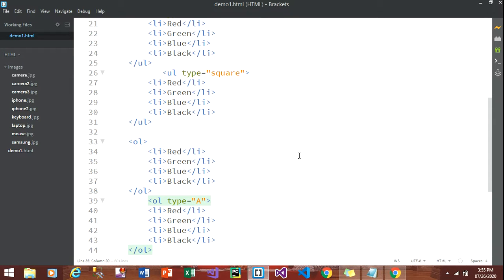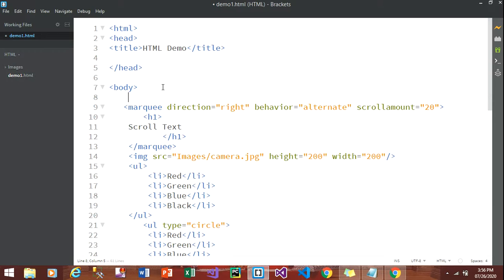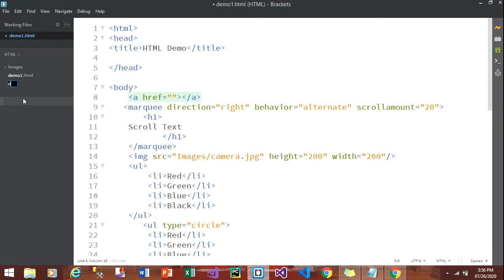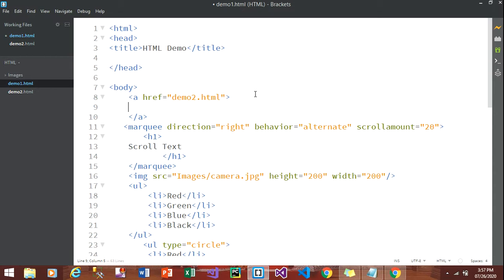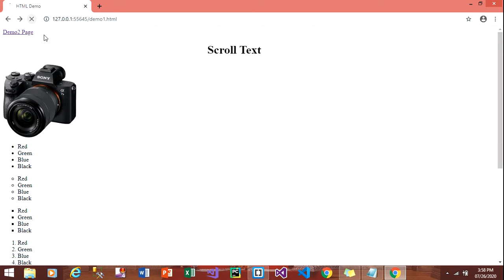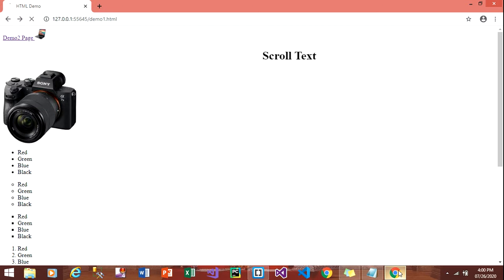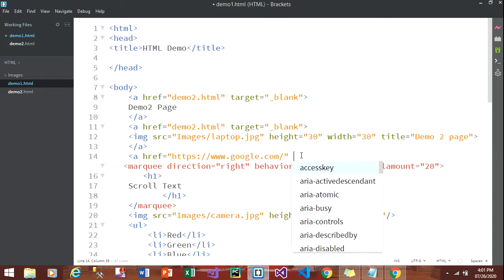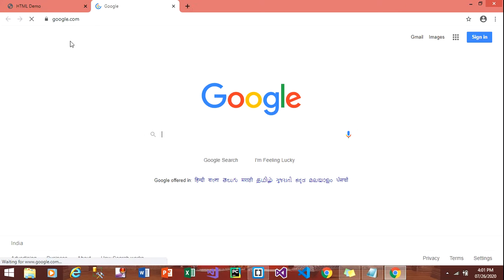HTML Tutorial 3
Introduction to HTML tags like unordered & ordered list